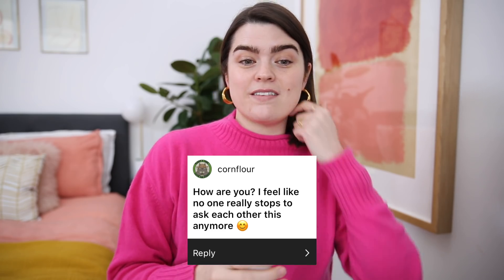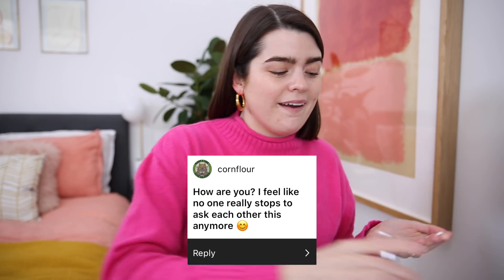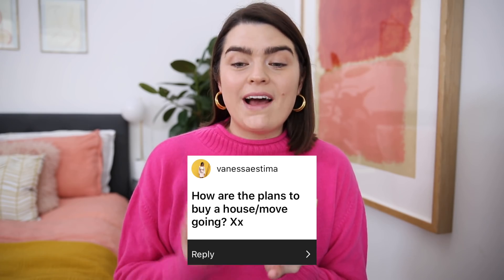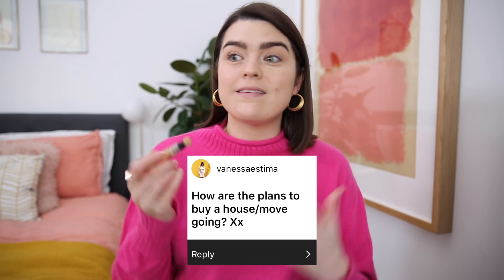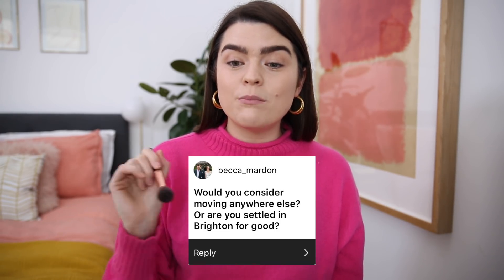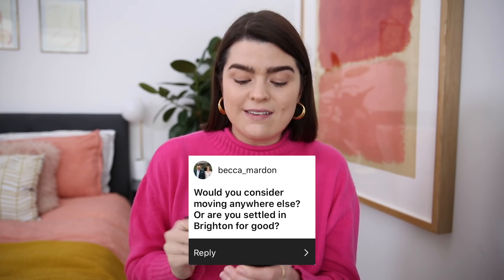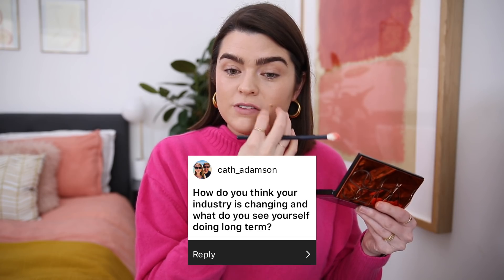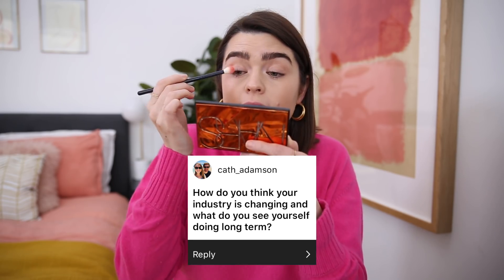Life Q&A & Using Forgotten Makeup Favourites | The Anna Edit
The one where I chat A LOT and apply a makeup look that’s a little different from my usual, but I actually ended up *LOVING*. Saving to buy a house and fancy some money saving tips? Here’s my post on just that…

WHAT I'M WEARING:
Pink Jumper - Topshop (gifted) - no longer available, but this is similar

*Pat McGrath Skin Fetish Sublime Perfection Foundation in Light 5 and Light Medium 14
*Westman Atelier Blender Brush (the ZOEVA 2014 that is SO, SO similar - *
*CHANEL Baume Essential in Sculpting (gifted) - no longer available, but this is similar